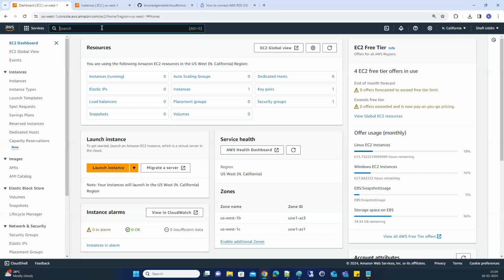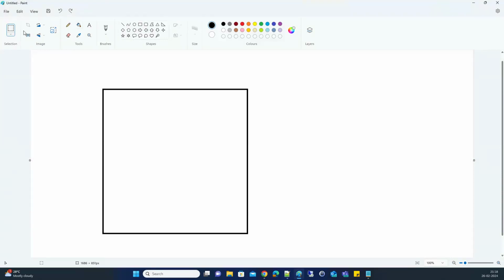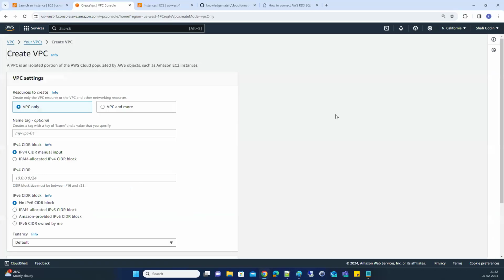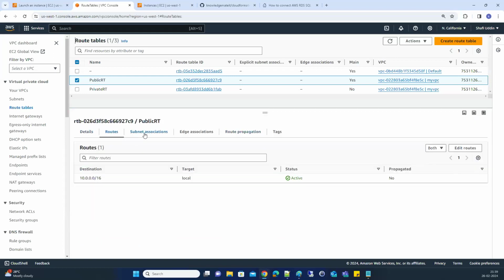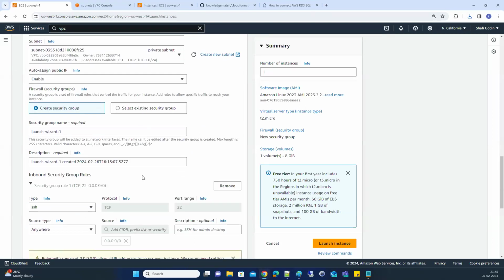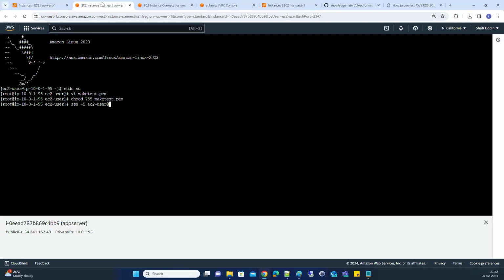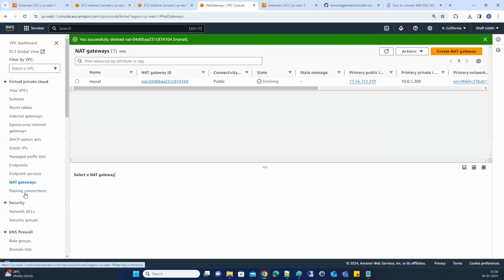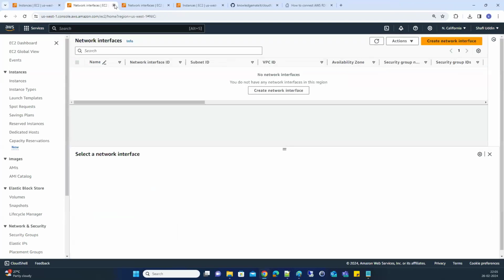What is AWS VPC ? How to create it ?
TechTutorial What is AWS VPC ? How to create it ?